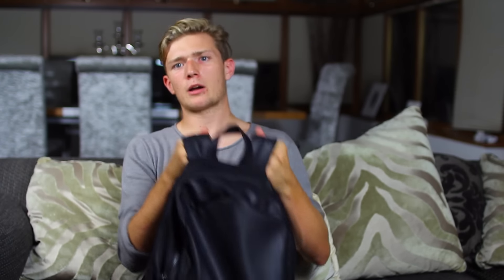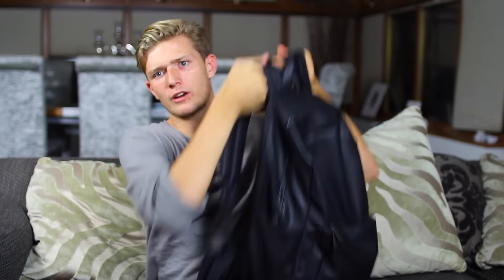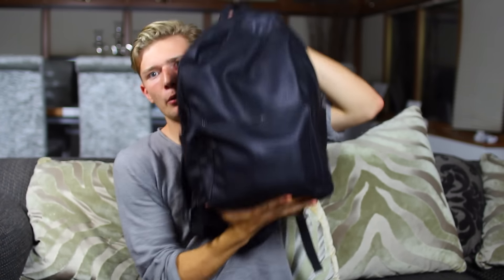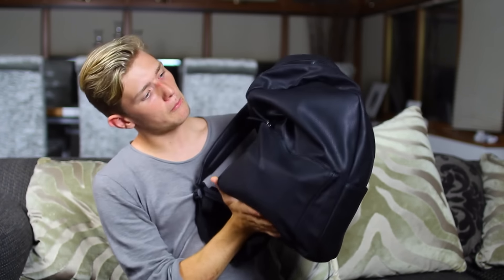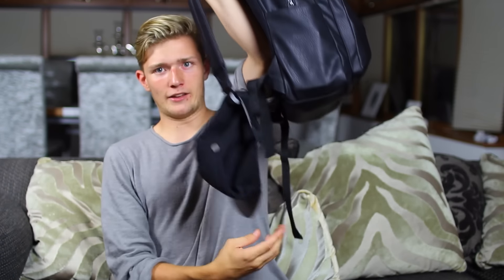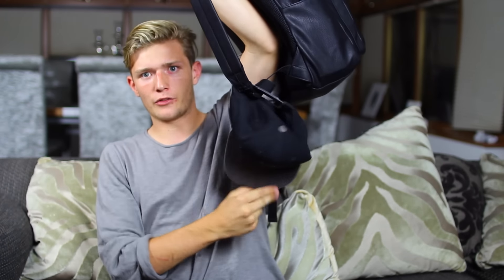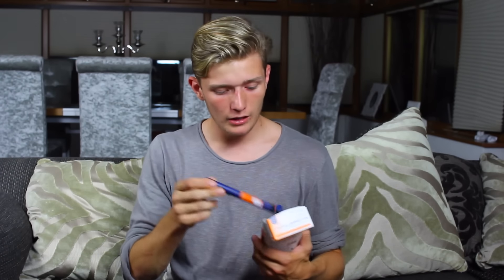WHAT IS IN MY TRAVEL BAG?!! BRAZIL